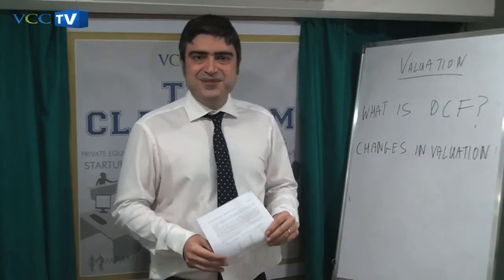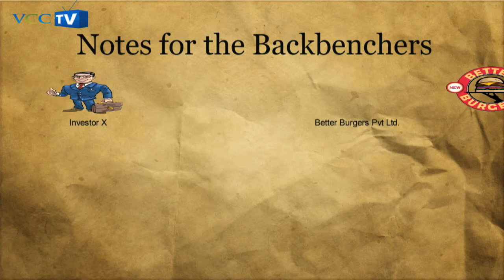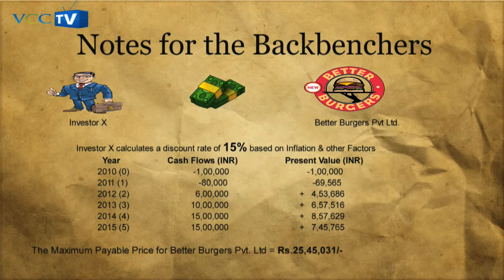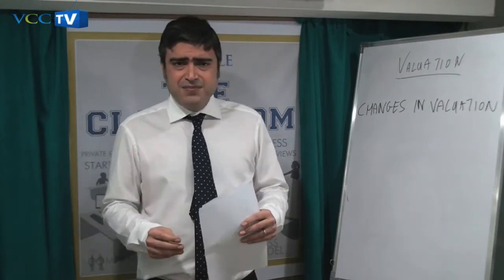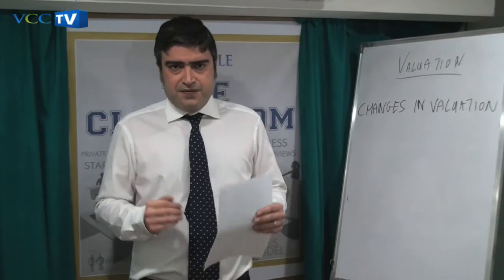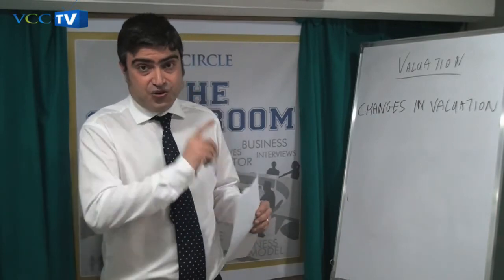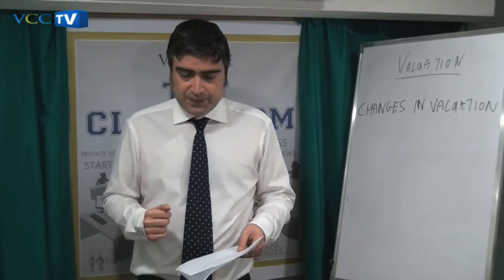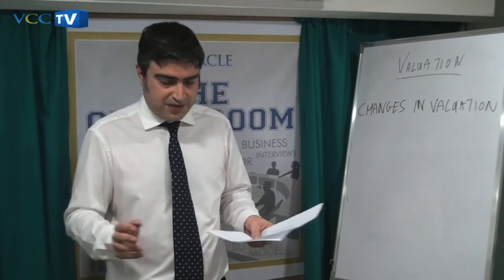The Classroom - Episode 9 -- Know more about Discounted Cash Flow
Discounted Cash Flow or DCF is a method of valuation that takes into account future earnings potential of a company. This is the method by which a valuation exercise is done in case of mergers, acquisitions, IPO filings etc. Xerxes Antia, partner at Wadia Ghandy, takes us through the various aspects of DCF. Watch video for more.